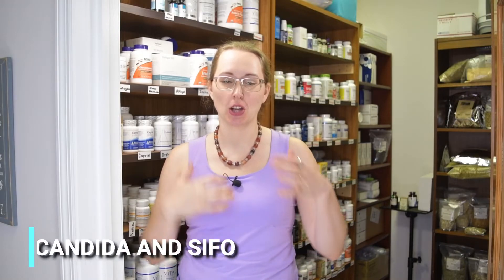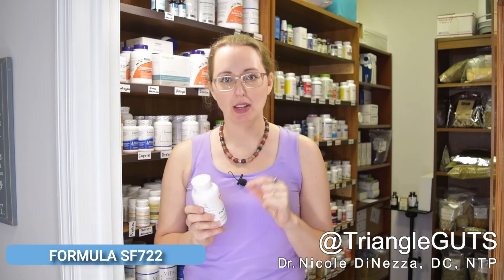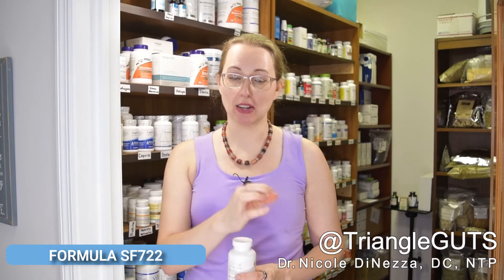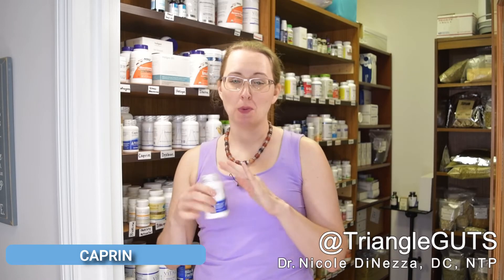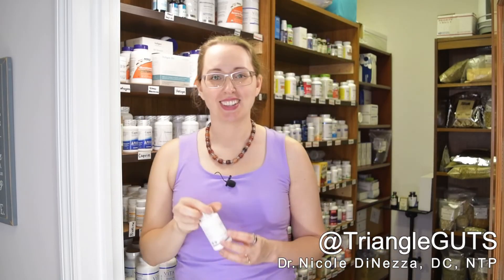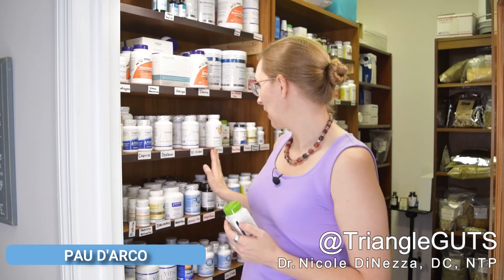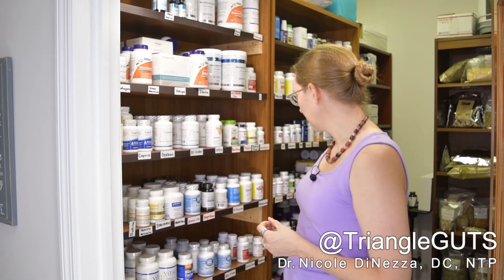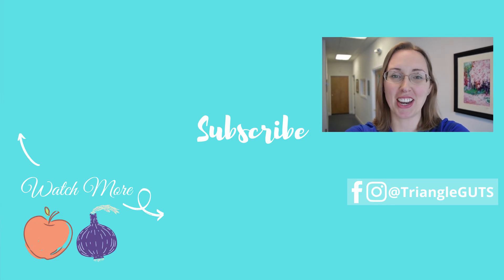Best Antimicrobials for Candida and SIFO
What is the best antimicrobial for Candida and SIFO? As requested, here is a short video of my go-to antimicrobials for yeast, candida, and small intestinal fungal overgrowth! These are the products I use in my clinical practice where I help people with IBS, SIBO, SIFO, and candida overgrowth.